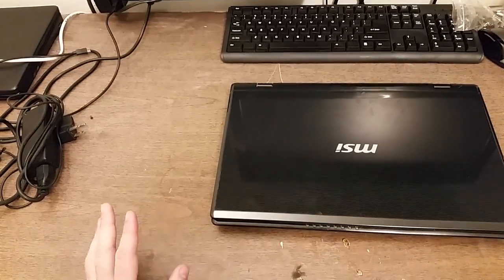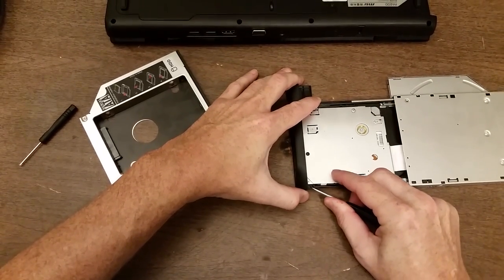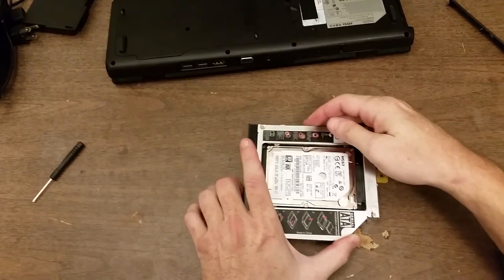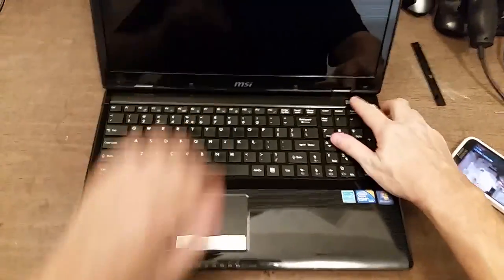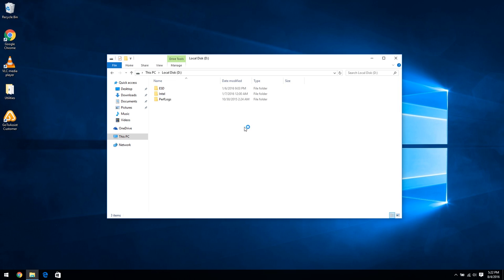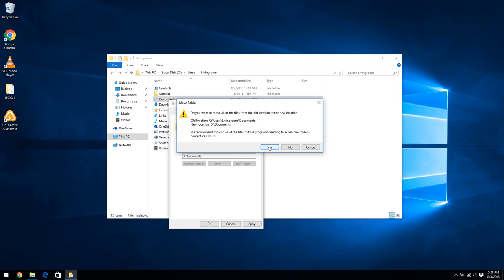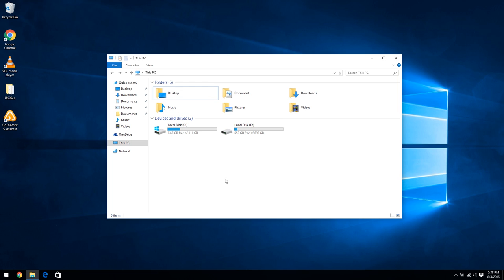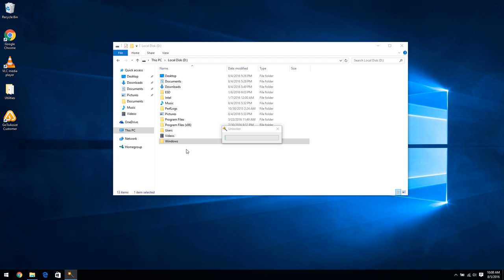Adding a 2nd hard drive or solid state drive to a laptop by replacing the DVD or Blu-ray drive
In this video I show how to install a 2nd hard drive or solid state drive into a laptop using a caddy which replaces the DVD or Blu-ray drive.

I also show how to move the Desktop, Downloads, Pictures, etc. folders to the higher capacity 2nd drive.

Finally I show how to delete the Windows folder on the 2nd hard drive using a program called Unlocker.

This is an adapter that allows you to replace the DVD or Blu-ray drive in your laptop with a 2.5" hard drive or solid state drive.
There are two thicknesses for this adapter.  9.5mm or 12.77mm.  Be sure to check which thickness drive your laptop currently has.  You can do this be removing the current drive and either looking up its model number on Google.com to find the thickness or you can use a ruler to messure it.

Arctic Silver 5 thermal compound

Metro ED500 DataVac

Panasonic power screwdriver